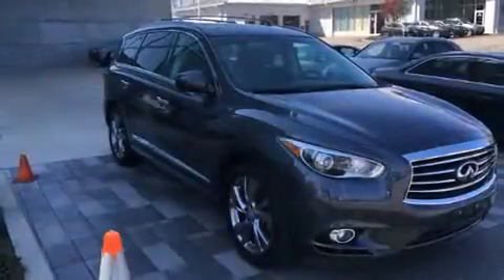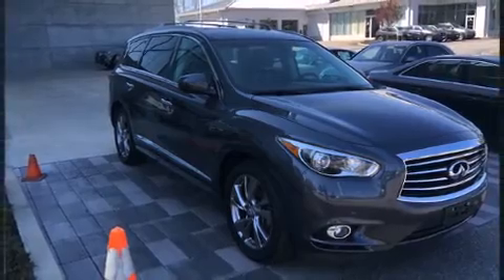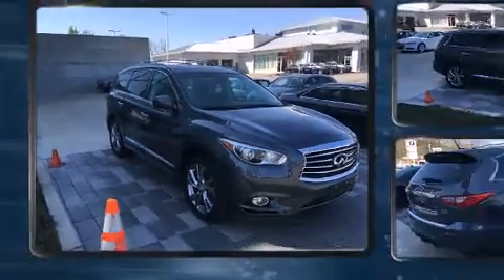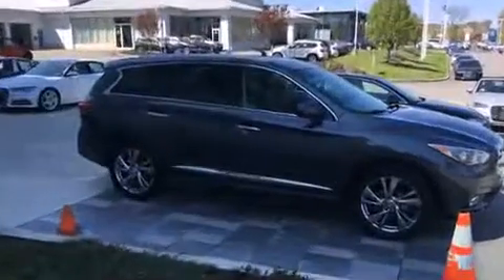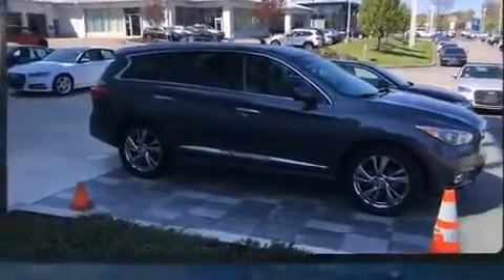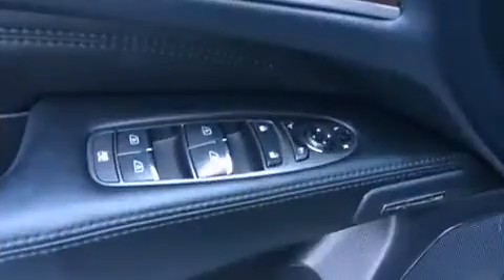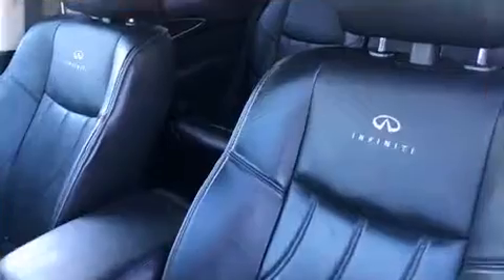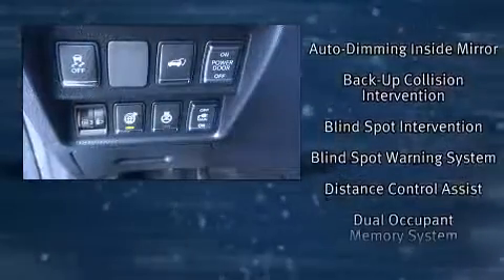2013 Infiniti JX35 Base in Shrewsbury, MA 01545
Audi Shrewsbury
780 Boston Turnpike

The 2013 Infiniti JX35. Under the hood you'll find a 6 cylinder engine with more than 250 horsepower, and for added security, dynamic Stability Control supplements the drivetrain. Infiniti prioritized practicality, efficiency, and style by including: leather upholstery, speed sensitive wipers, a power seat, front dual-zone air conditioning, fully automatic headlights, remote keyless entry, and the power moon roof opens up the cabin to the natural environment. Passengers in the third row enjoy seat back reclining functionality, providing an extra level of comfort and convenience. Infiniti also prioritized safety and security with features such as: dual front impact airbags, head curtain airbags, traction control, brake assist, ignition disabling, and 4 wheel disc brakes with ABS. When road conditions become unpredictable, rely on all wheel drive to maintain outstanding control. A Carfax history report provides you peace of mind by detailing information related to past owners and service records. We have a skilled and knowledgeable sales staff with many years of experience satisfying our customers needs. They'll work with you to find the right vehicle at a price you can afford.